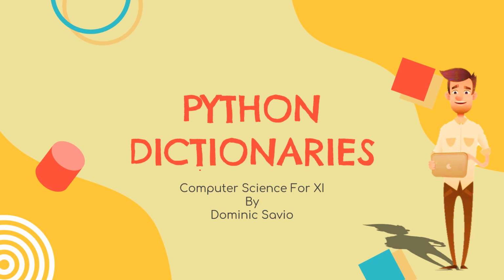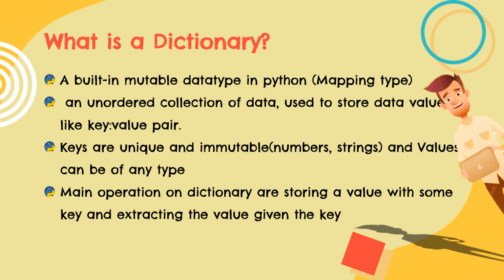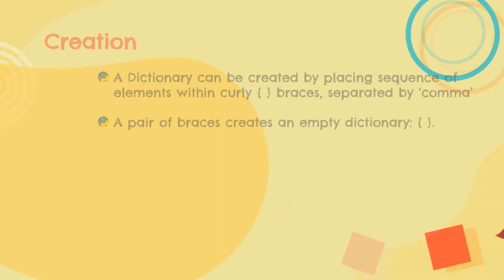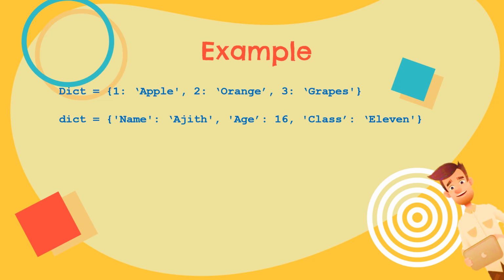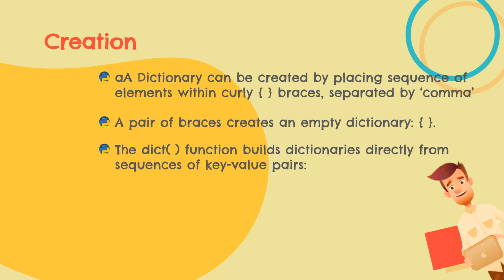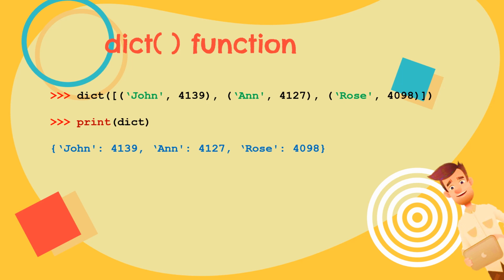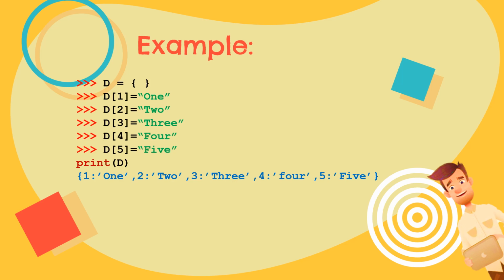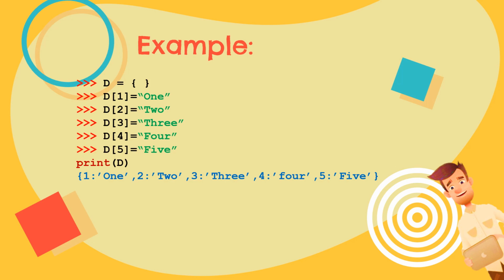Python Dictionary Part - 1: Creation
Python Dictionaries part 1 explaining introduction and Creation of a dictionary in python with various methods.